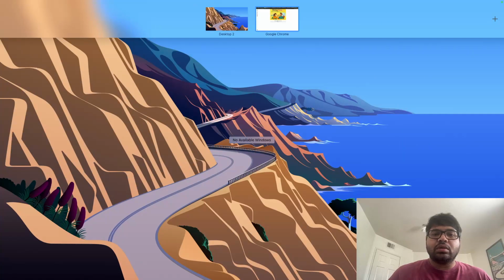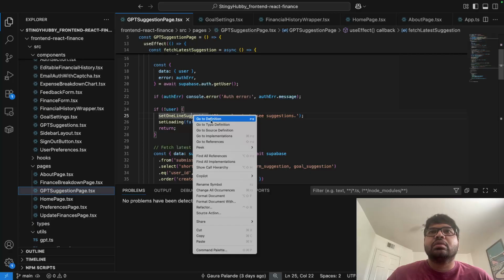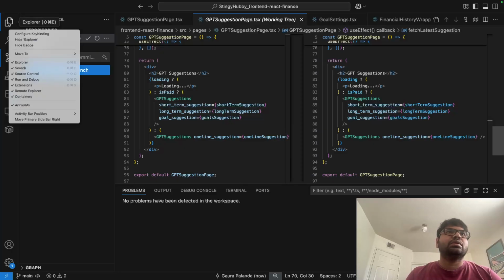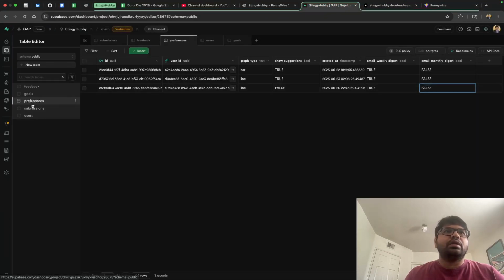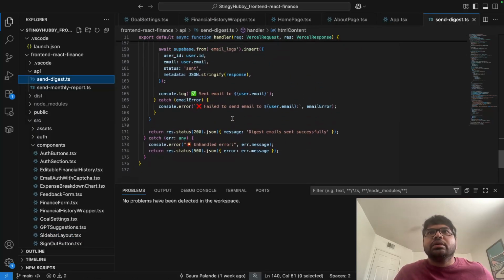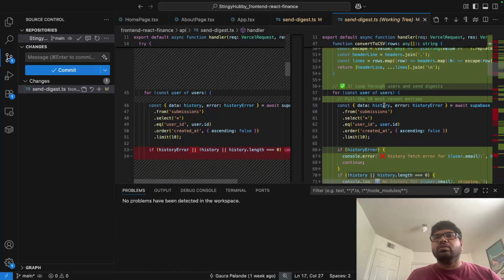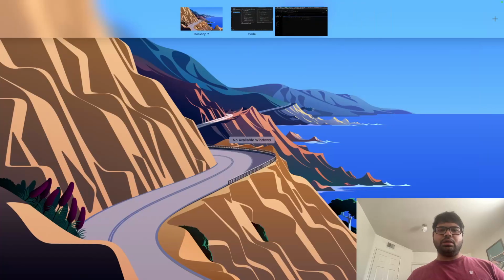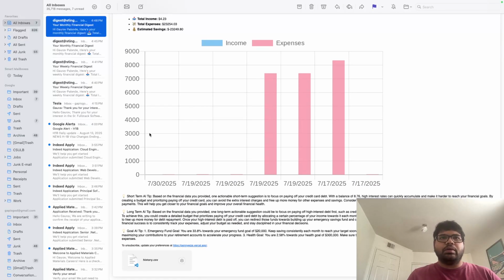Pennywize : Segregating features into free and paid features: PART 3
Segregating features into free and paid features: PART 3